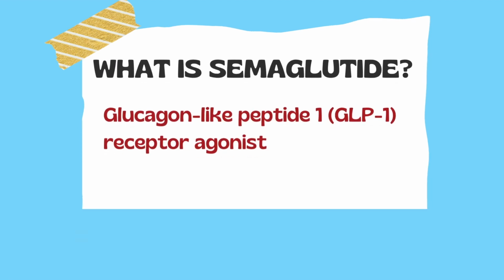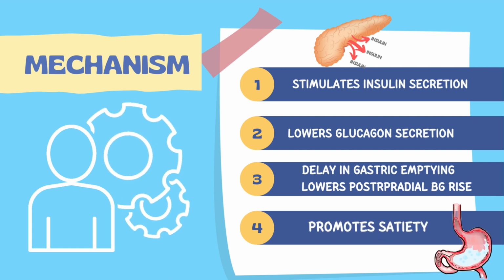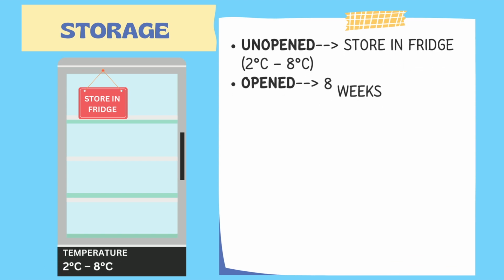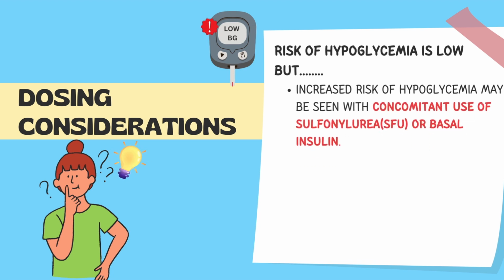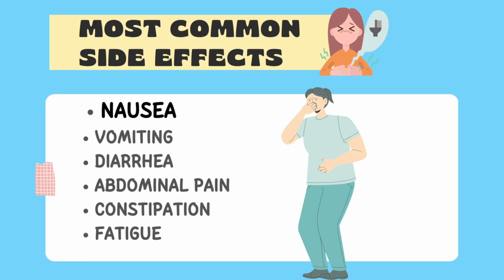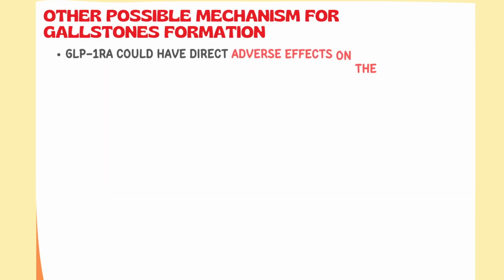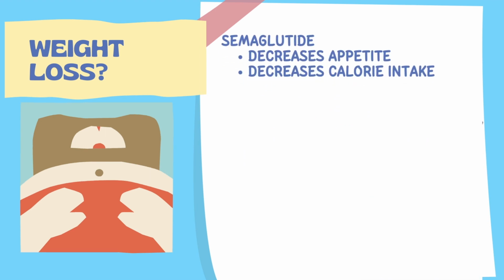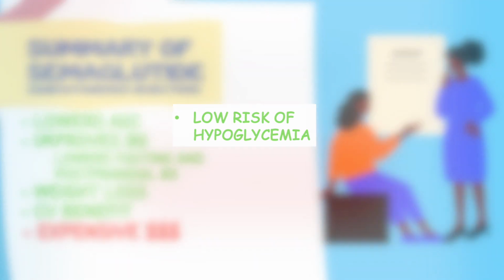OZEMPIC (Semaglutide) Detailed Presentation | CDE Exam Tips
In this video we cover the topic of the diabetes medication Ozempic (Semaglutide)

Ozempic is a diabetes medication for patients with Type 2 diabetes and is given by subcutaneous injection once-weekly.
The active ingredient/chemical in Ozempic is called Semaglutide which is a GLP-1 Receptor Agonist. This medication helps to lower BG levels, A1C and also helps in weight loss.

In this presentation we will cover:
-What is Semaglutide?
-What is GLP as an incretin hormone?
-Semaglutide Mechanism
-Indications for use
-How is it supplied?
-Storage
-Administration and Dosing and Dosing Considerations
-Missed dose
-Common Side effects and Managing Nausea
-Contraindications
-Gallstone and Pancreatitis
-Precautions
-Effect on Weight Loss

TIME STAMPS:
00:00 - INTRO
00:17 – Topics covered
00:38 - What is semaglutide?
00:52 - What is GLP?
02:00 - Semaglutide Mechanism
03:54 - Indications for use
04:53 - How is it supplied?
06:30 - Storage
07:03 - Administration
08:07 - Dosing
09:25 - Dosing Considerations
11:28 - Missed dose
12:18 - Common Side effects and Managing Nausea
13:55 - Contraindications
14:34 - Gallstone and Pancreatitis
17:17 - Precautions
18:01 - Effect on Weight Loss
20:56 - Summary

NEED MORE PRACTICE MCQs to prepare for the CDE Exam? Check out this book:  CANADIAN CERTIFIED DIABETES EDUCATOR EXAM PRACTICE MCQs

ALWAYS SEEK ADVICE FROM YOUR HEALTHCARE PROVIDER

References:
Lipscombe L, Butalia S, Dasgupta K, et al. Diabetes Canada 2018 Clinical Practice Guidelines for the Prevention and Management of Diabetes in Canada: Pharmacologic Glycemic Management of Type 2 Diabetes in Adults: 2020 Update. Can J Diabetes 2020; 44:575-591.

Gallbladder, Biliary Health and Hormones
Ozempic, Saxenda or Victoza have been linked to gallbladder or biliary diseases, especially when used long term.

REFERENCES ABOUT CAUSES OF GALLSTONE FORMATION:
Smits MM, Van Raalte DH. Safety of Semaglutide. Front Endocrinol (Lausanne). 2021 Jul 7;12:645563. doi: 10.3389/fendo.2021.645563. Erratum in: Front Endocrinol (Lausanne). 2021 Nov 10;12:786732.

EXENATIDE AND ALBIGLUTIDE
Keller J, Trautmann ME, Haber H, Tham LS, Hunt T, Mace K, et al.. Effect of Exenatide on Cholecystokinin-Induced Gallbladder Emptying in Fasting Healthy Subjects. Regul Pept (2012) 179:77–83.

Shaddinger BC, Young MA, Billiard J, Collins DA, Hussaini A, Nino A. Effect of Albiglutide on Cholecystokinin-Induced Gallbladder Emptying in Healthy Individuals: A Randomized Crossover Stud. J Clin Pharmacol (2017) 57:1322–9.

LIRAGLUTIDE
Nexøe-Larsen CC, Sørensen PH, Hausner H, Agersnap M, Baekdal M, Brønden A, et al.. Effects of Liraglutide on Gallbladder Emptying: A Randomized, Placebo-Controlled Trial in Adults With Overweight or Obesity. Diabetes Obes Metab (2018) 20:2557–64.

References for weight regain after medications discontinuation:
Wilding JPH, Batterham RL, Davies M, Van Gaal LF, Kandler K, Konakli K, Lingvay I, McGowan BM, Oral TK, Rosenstock J, Wadden TA, Wharton S, Yokote K, Kushner RF; STEP 1 Study Group. Weight regain and cardiometabolic effects after withdrawal of semaglutide: The STEP 1 trial extension. Diabetes Obes Metab. 2022 Aug;24(8):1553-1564. Epub 2022 May 19. PMID: 35441470; PMCID: PMC9542252.

Mikhail N. Kosiborod, Meena Bhatta, Melanie Davies, John E. Deanfield, W. Timothy Garvey, Usman Khalid, Robert Kushner, Domenica M. Rubino, Niels Zeuthen, Subodh Verma, Semaglutide improves cardiometabolic risk factors in adults with overweight or obesity: STEP 1 and 4 exploratory analyses, Diabetes, Obesity and Metabolism, 10.1111/dom.14890, 25, 2, (468-478), (2022).

References for Importance of Weight Loss in Diabetes:
Wharton S, Pedersen P, Lau D et al. Diabetes Canada 2018 Clinical Practice Guidelines for the Prevention and Management of Diabetes in Canada: Ch.17 Weight Management in Diabetes. Can J Diabetes 2018;42(Suppl 1):S124-S129.